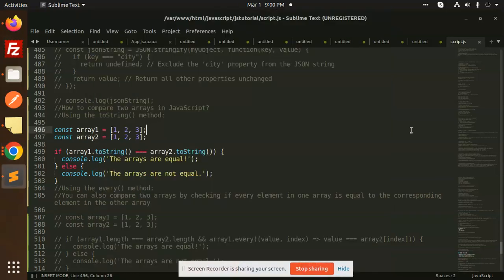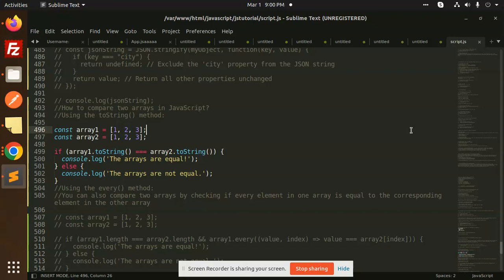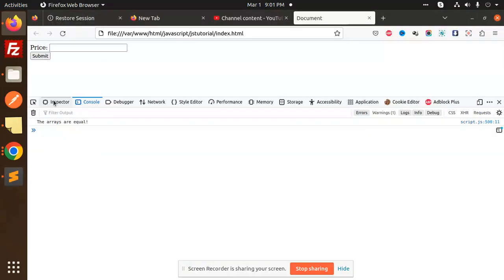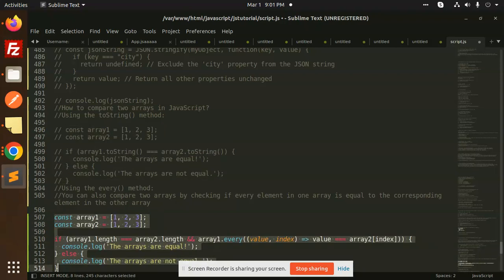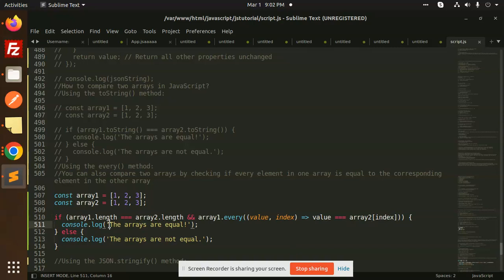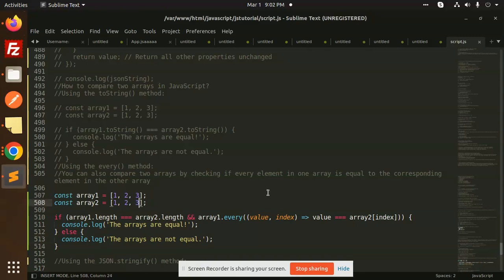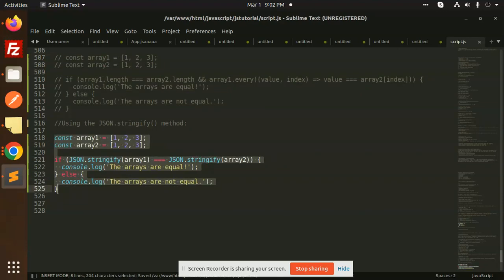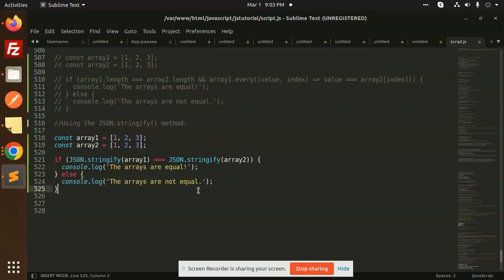How to compare two arrays in JavaScript?